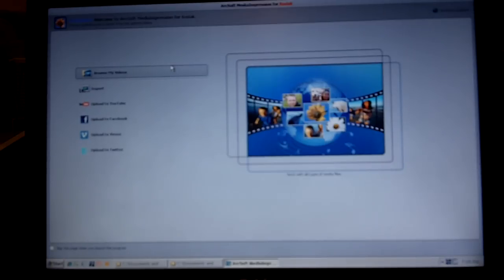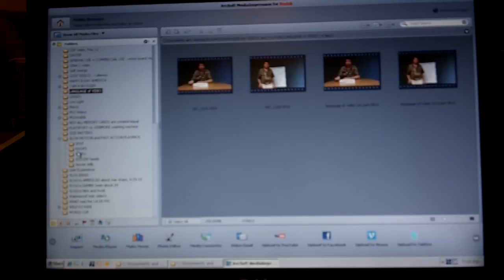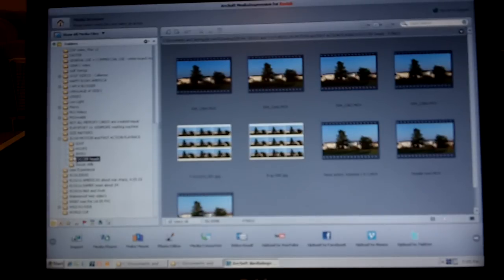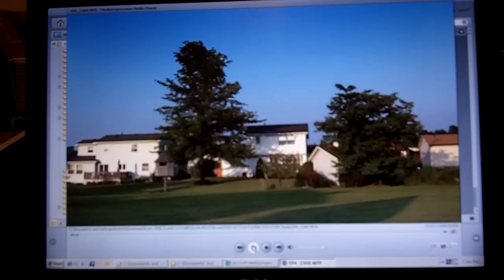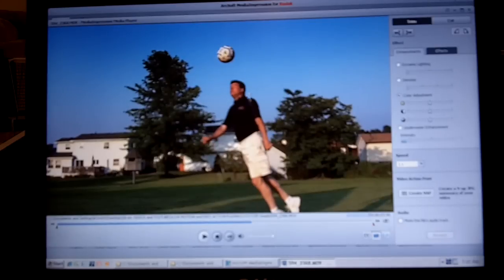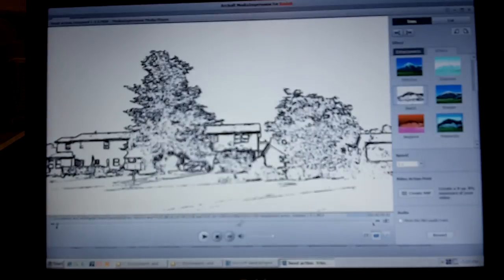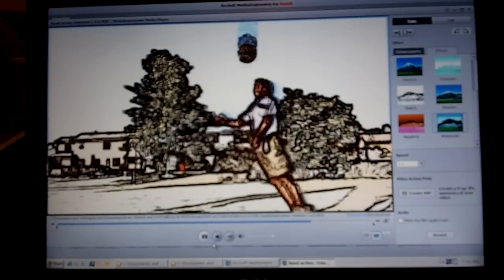How to Enjoy Slow Motion Playback and Other Features of ArcSoft Media Impressions Software for Kodak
Overview of Slow Motion Playback, Single Frame Extraction and Special Effects Features